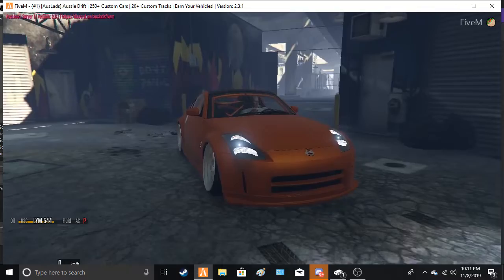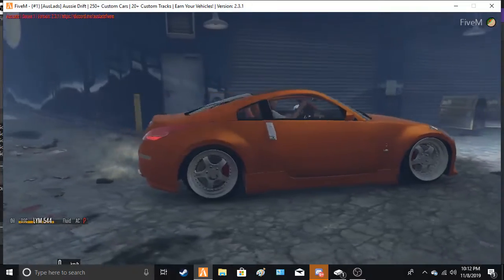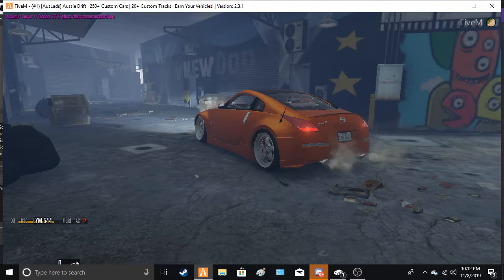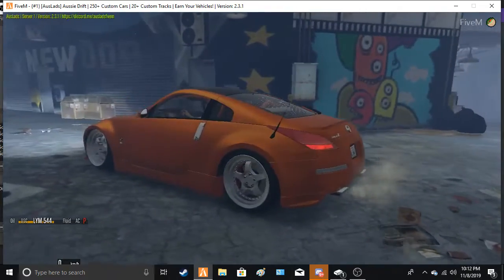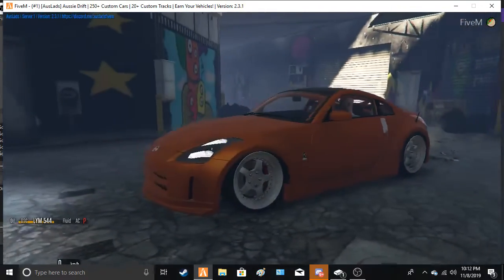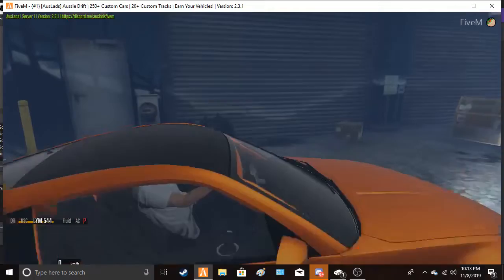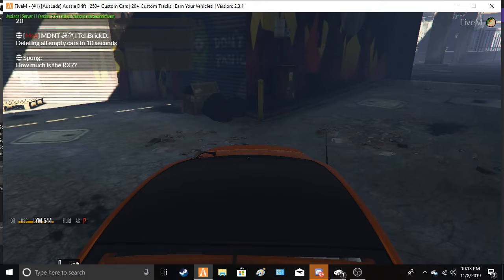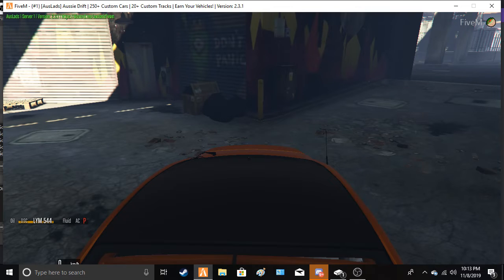giving away a maxed 350z- Auslads 5m server-ENDED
The give away moved to 2x entries and friend referrals. every 2 entries placed by a friend gets you a free entry. only 24 hours left at that point
if you enjoyed or didn't,let me know by liking or disliking. Thx for watching and have a great rest of your day/night. also we now have a discord

A small candle company that also sells burning oil's. the cents last a long time, and are on the stronger side. And all at a really good price.

Promotional Manager

links to other people in video/ partnered channels

Please do not use any of this footage without consent of me. to contact email me at with the subject at asking for permission. make sure you also leave a link to your channel in the email.